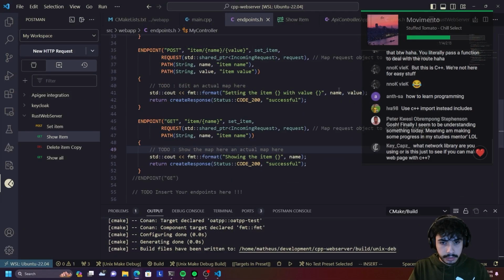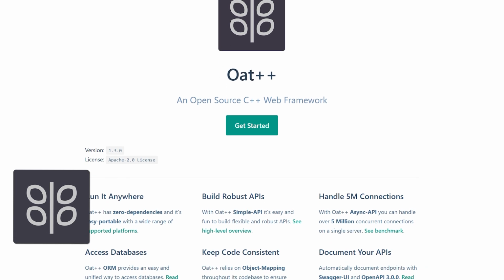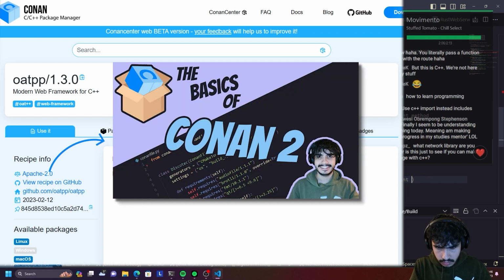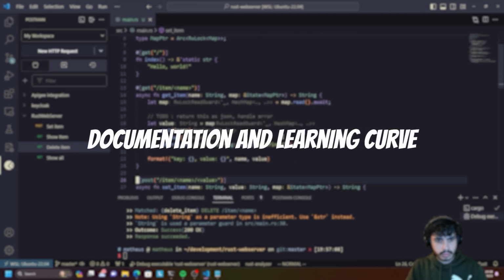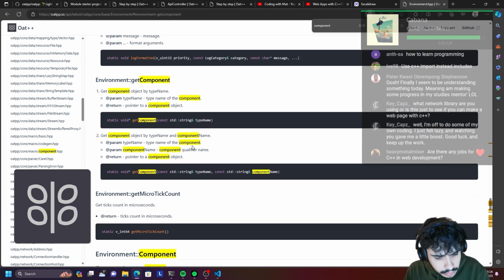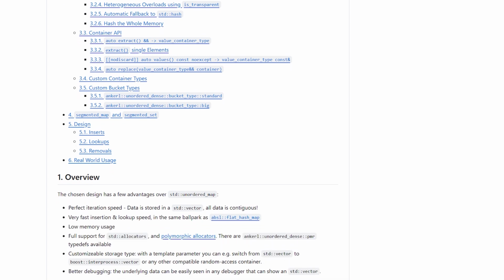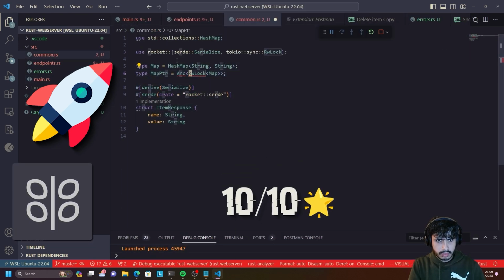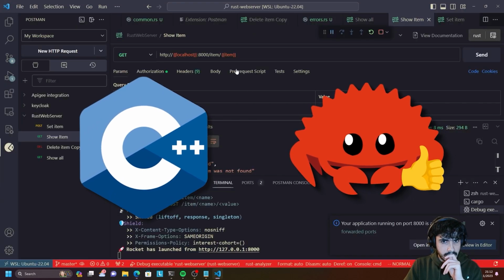Can C++ Compete with Rust for Web Development?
🌐 Do you want to know how Rust and C++ compare when it comes to creating backends? In this video, we look at the pros and cons of each language and framework, using Rocket for Rust and Oat++ for C++. We use the following points to analyse how powerful each of these backends is:

- Development activity
- Integration to the language
- Build times for the applications
- Documentation and learning curve
- Performance (Using Drill - a sleek Rust benchmark program for web apps)
- Binary size

Join me in understanding how these frameworks can be used to quickly implement web applications, and also how long you can expect to spend writing a backend.

By the end of this video, you will know the pros and cons of each language and their frameworks. You will be surprised at how well C++ holds up against Rust in the web space. And whether or not Oat++ is a good choice vs Rocket!

🔗🔗🔗🔗Important Links🔗🔗🔗🔗